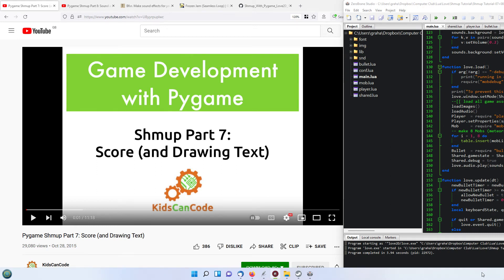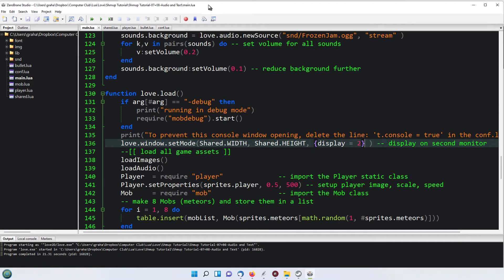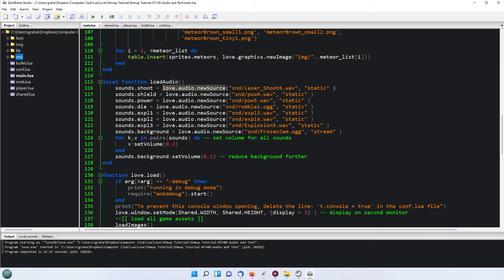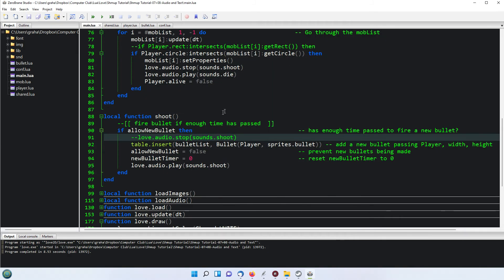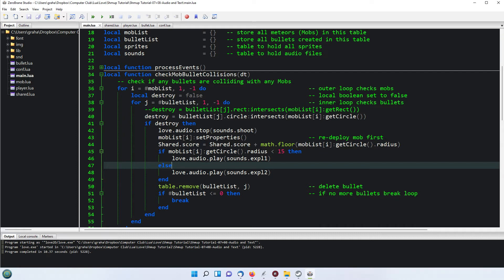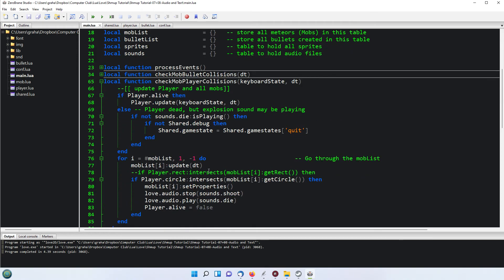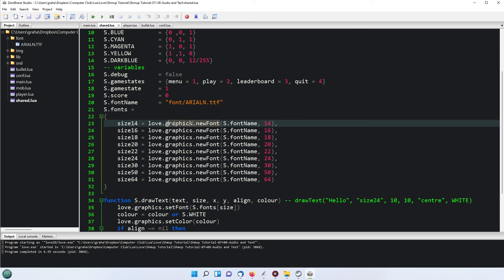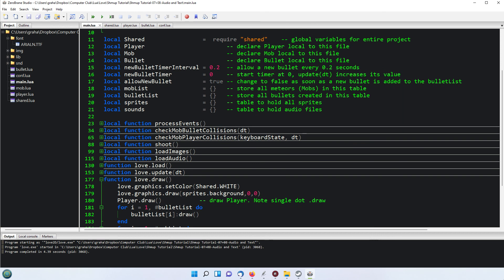06-Pygame, Love2D and Monogame Comparison - Love2D - Drawing Text, Sound Effects and Music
This is the sixth part in the comparison series, using Lua and Love2D. It is based on these two videos by KidsCanCode:

A score is kept and drawn to the screen. Background music is played, sound effects for firing the bullets and explosions from destroying Mobs.
An update on choosing which monitor to display the game in a multi-monitor setup.

Create your own sound effects Download for Windows or Mac